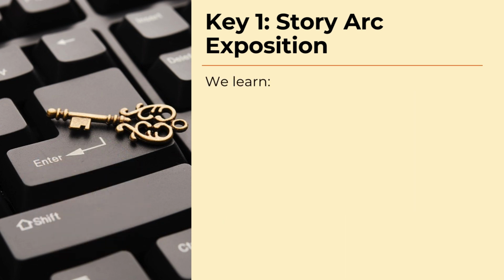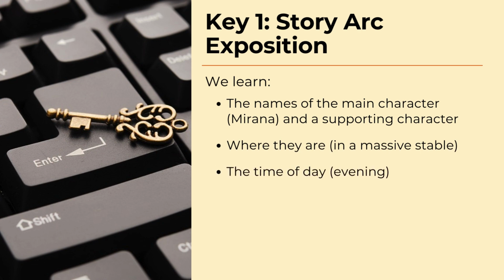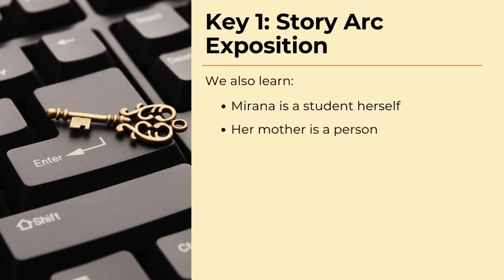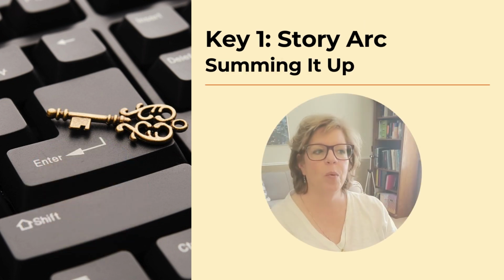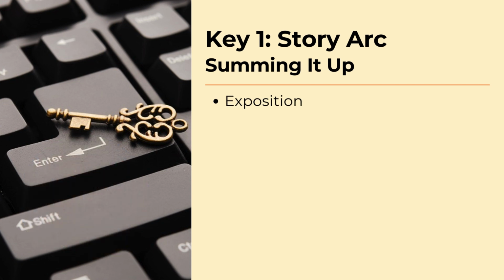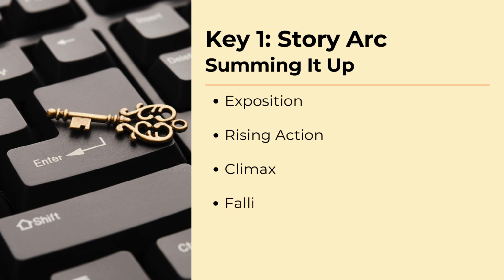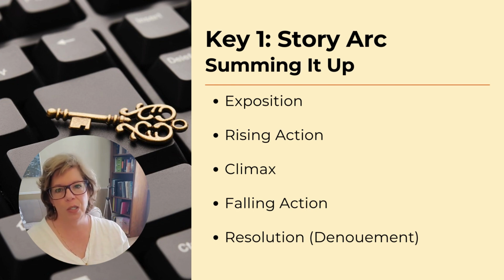UNLOCKING THE 5 KEYS TO NOVEL WRITING: Key 1 — Story Arc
Wondering what it takes to turn your manuscript into an award-winning novel? Learn the essential five rules of effective storytelling in any genre. Whether you're a beginning writer or seasoned professional, mastering these 5 "keys" will elevate your novel to a professional work of art.

*All stories have a natural ebb and flow - or at least they should. Learn more about what a Story Arc is, its segments, and how it can strengthen your own story.